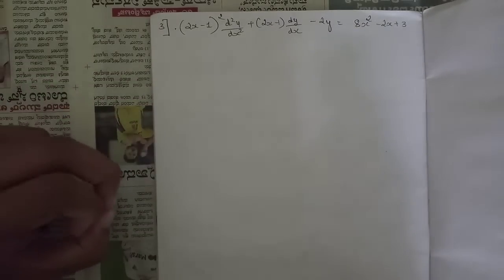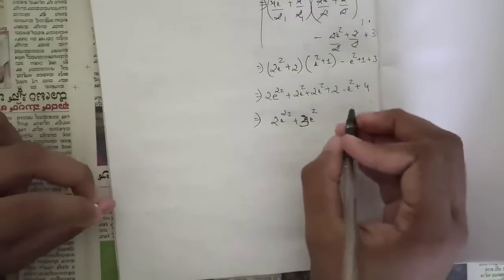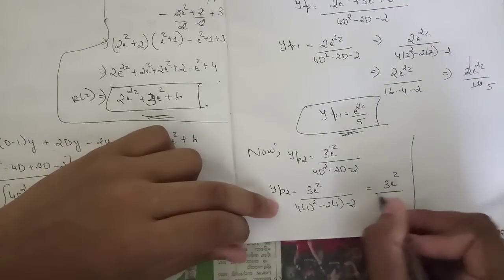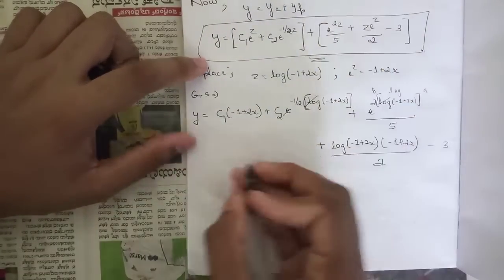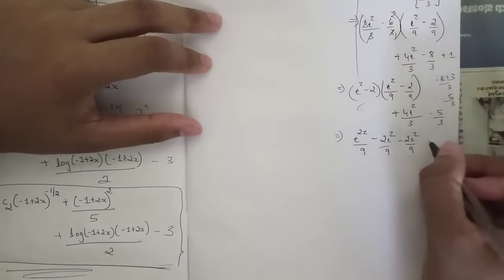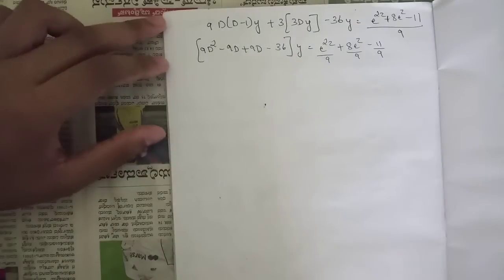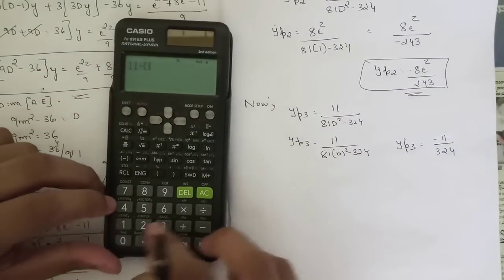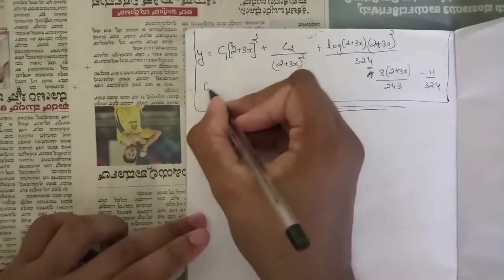13 ODE's Legendre's Homogeneous LDE,2 Problems Solved Module 4 3rdSem ECE 2022 Scheme VTU BMATEC301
Time Stamps:
00:00- IMP Q3 ( Legendre's Homogeneous)
16:35-Q4( Legendre's Homogeneous)